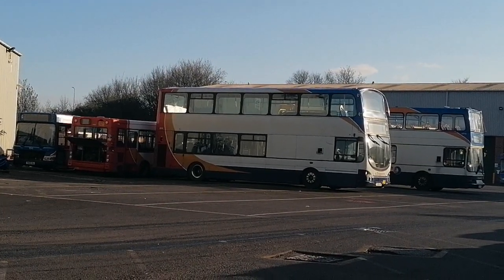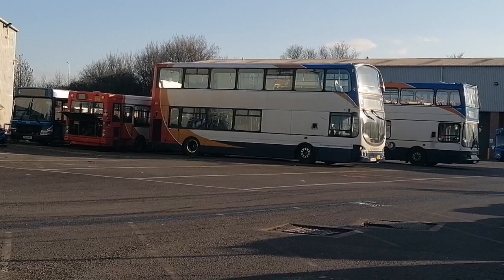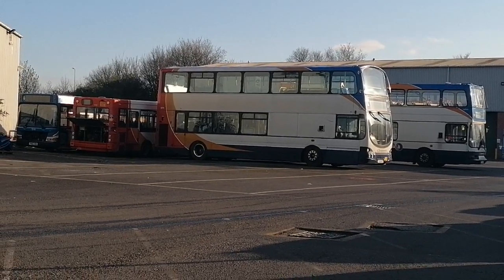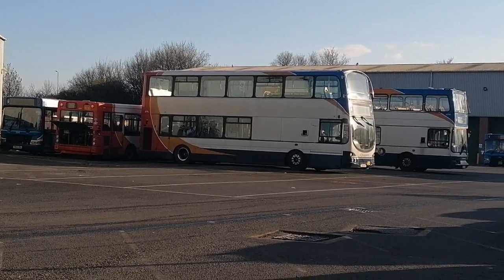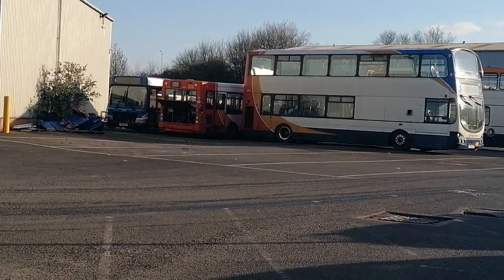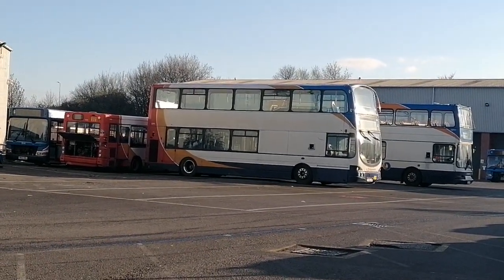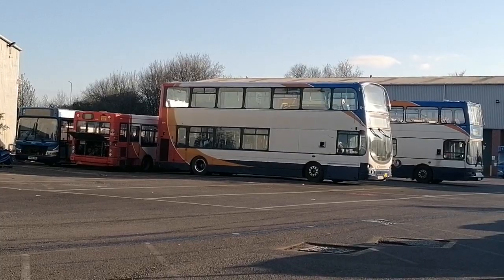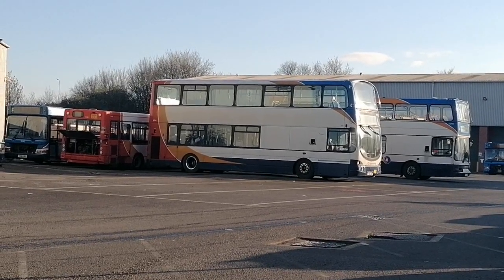Bus Depot Quick Visit Stagecoach Scunthorpe on 3 April 2023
At the main entrance gates, here there is some type of Buses,, two Volvo Deckers and with one of them being a Wright Gemini 1 from Skegness, the rest of the other Buses are withdrawn Pointer 2 Dart which are ready for scrap and the chop
The other odd East Lancs Vyking is seen too in the background which is not being used no more
I just hope we put the Gemini 1 in Service soon
Vyking is fleet 16910, Wright Genimi 1 is fleet 16941